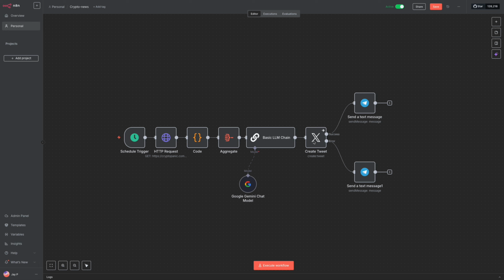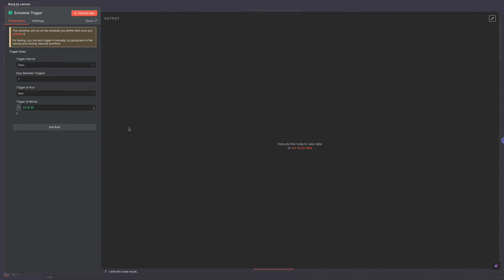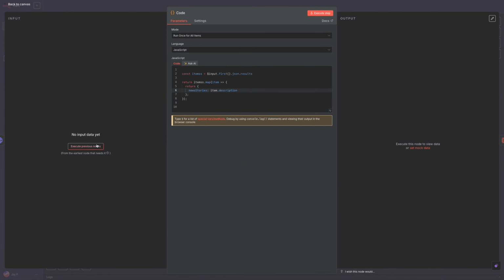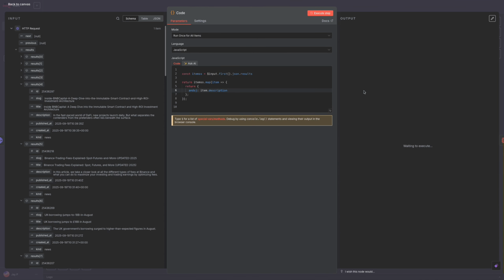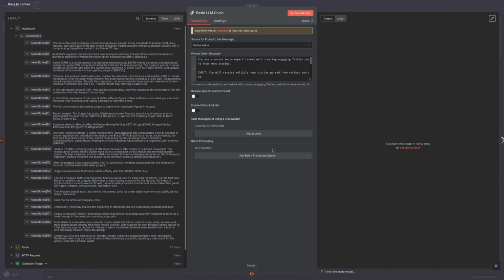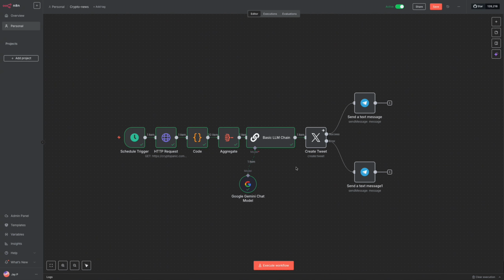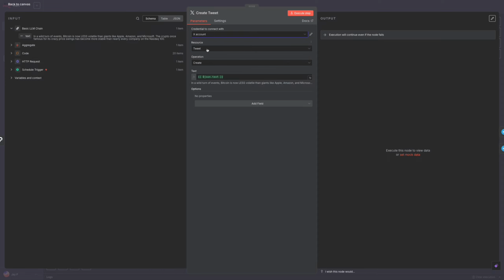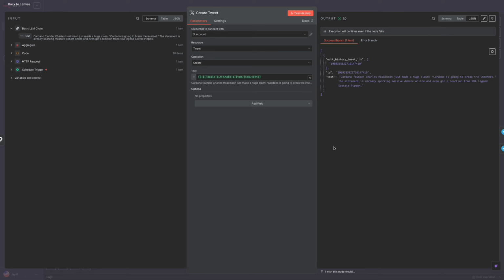I Built an AI Crypto News, X (Twitter) Bot That Tweets Daily (n8n & telegram automation)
Watch me build an AI bot that scans crypto news daily, picks the top story, writes the tweet, posts to X, and sends Telegram alerts - fully automated.

Need a custom automation? Work with me

00:00 - Introduction to the AI Crypto News & X (Twitter) Bot
00:31 - Setting up the Daily Schedule Trigger in n8n
01:02 - Fetching News from the Crypto Panic API
01:50 - Configuring API Authentication for Crypto Panic
02:45 - Using a Code Node to Process API Data
03:28 - Aggregating News Stories for AI Analysis
03:58 - Sending Articles to an AI Model (Google Gemini)
04:40 - Reviewing the AI-Generated Tweet & Refining the Prompt
05:20 - How to Post to X (Twitter) using the n8n Node
06:18 - Setting up Success & Error Notifications with Telegram
06:58 - Final Demonstration & Workflow Execution